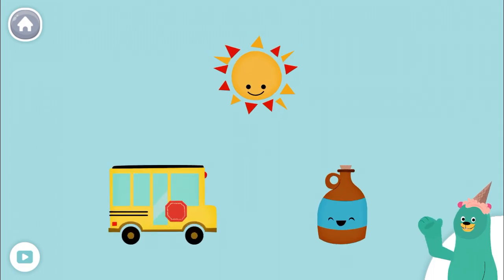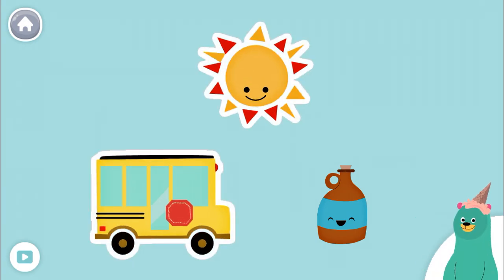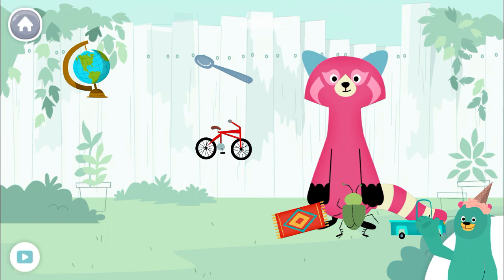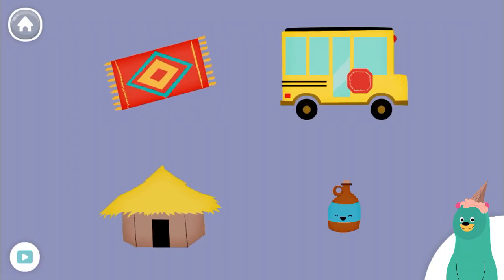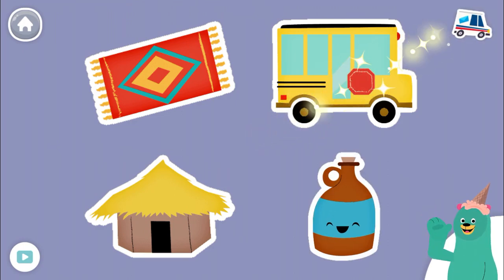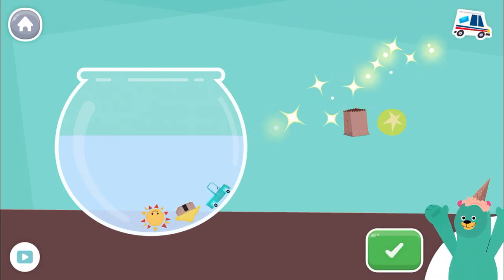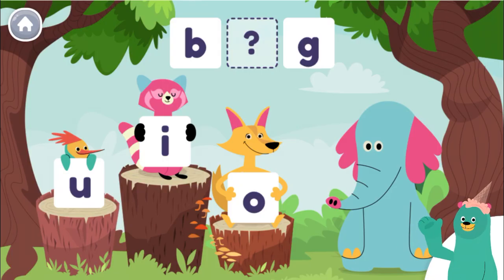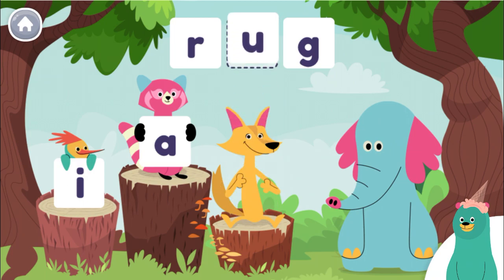Letters U Short Vowels Sounds - Alphabet U Vowel Sounds And Words - Vowels For Childrens And Kids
In this video we will learn about the letter U short vowel words and sounds for children and kids.